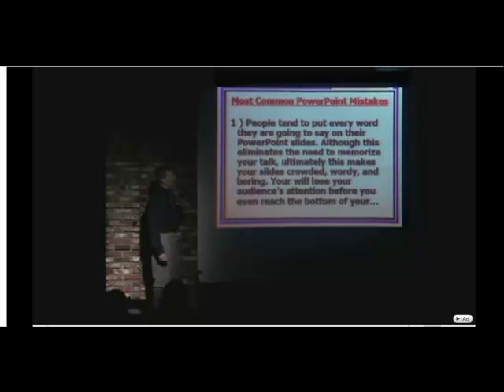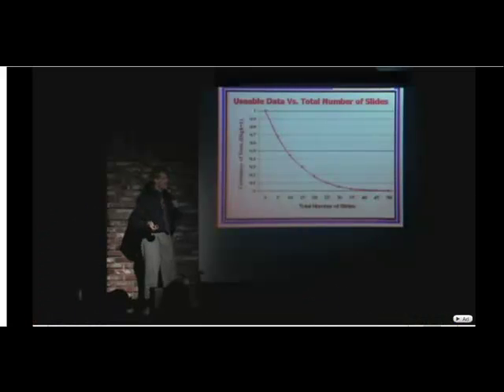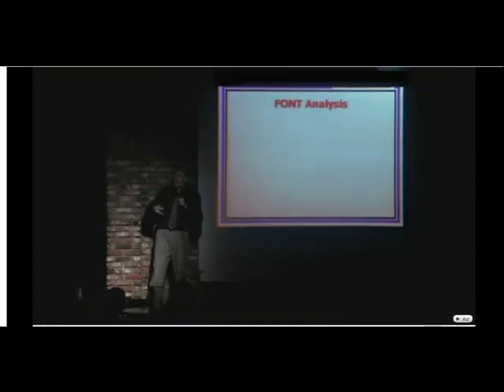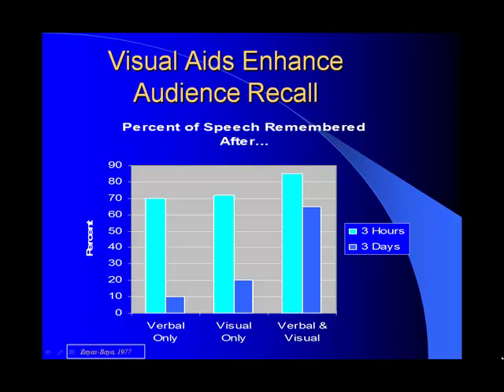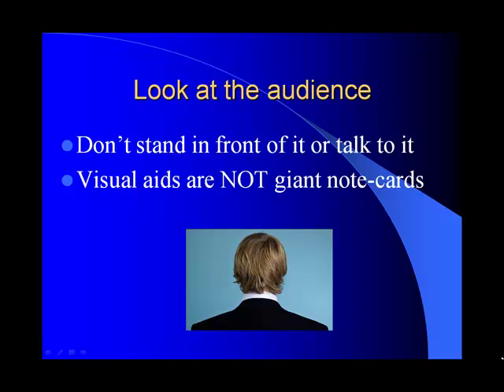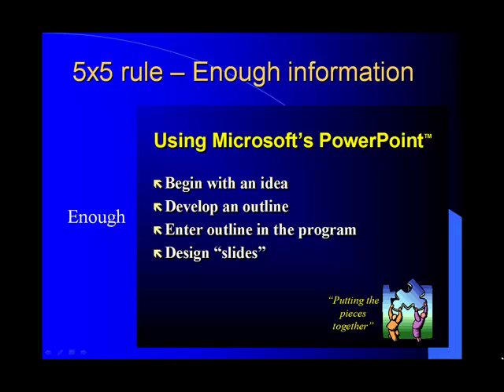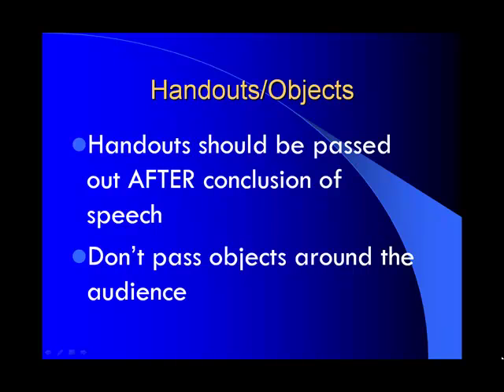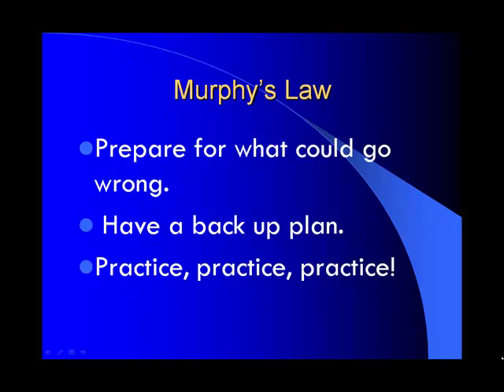Visual Aid Lecture - Simkins